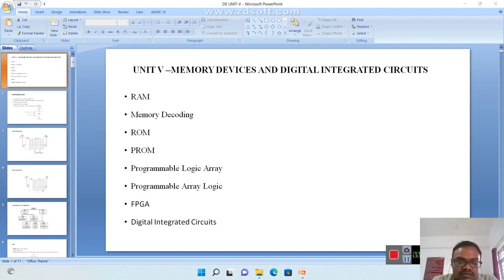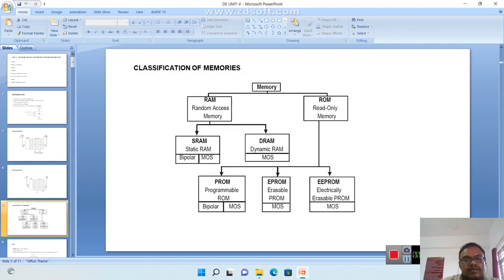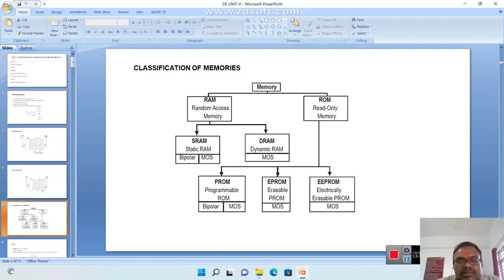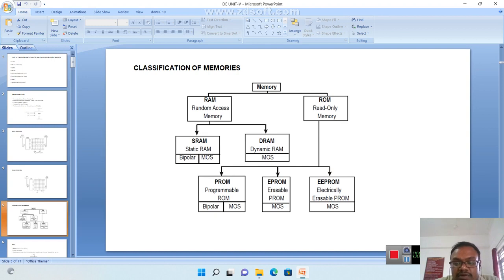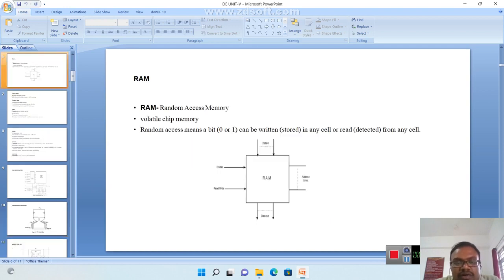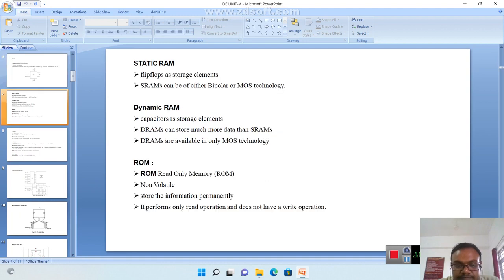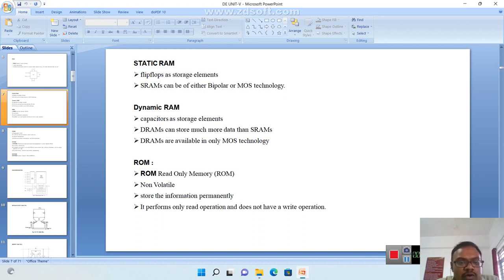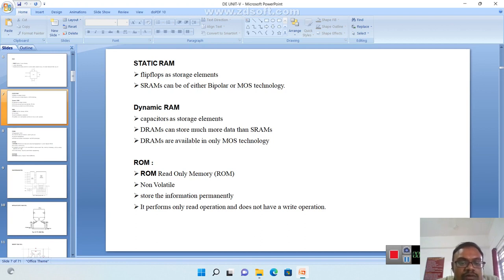DPSD Unit 5